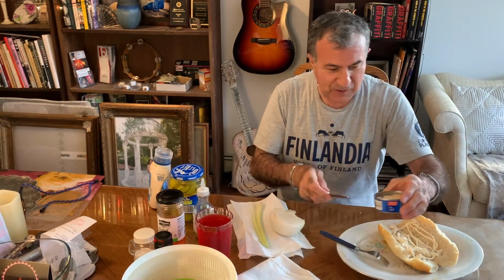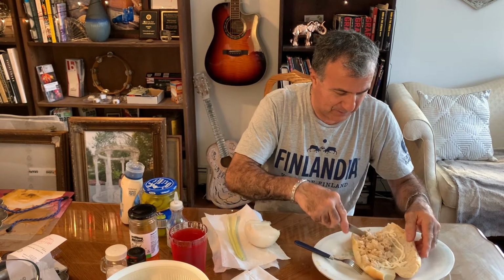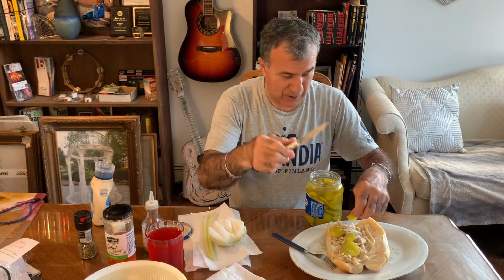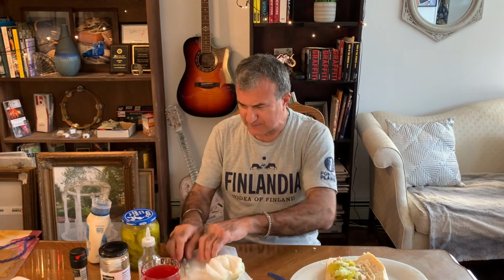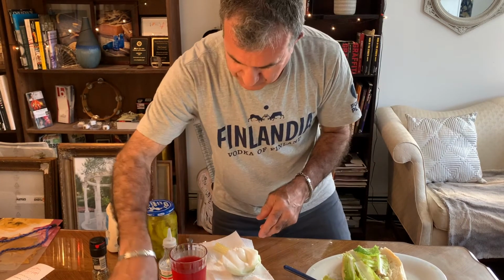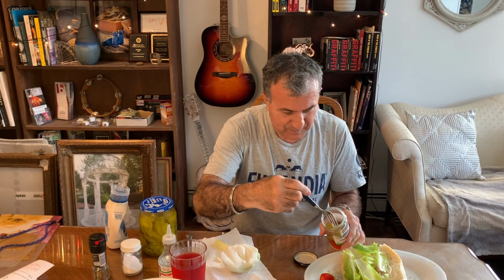How to Make the World's Best Tuna Fish Sandwich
Music During Credits & YouTube End Screen

Produced by Fine Art Fotos & Video
FineArtFotosVideo.com
Video by Anne Schiadaresis
Edited by Chris Raimonto